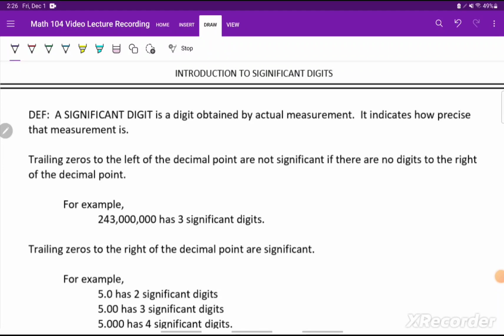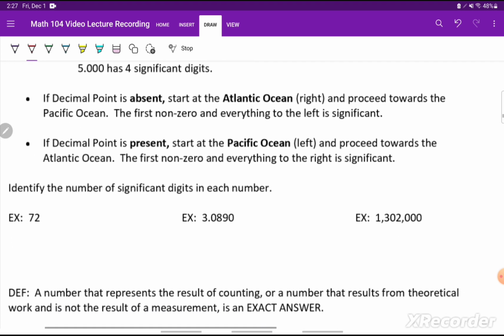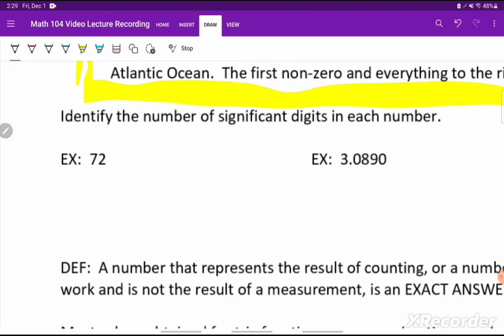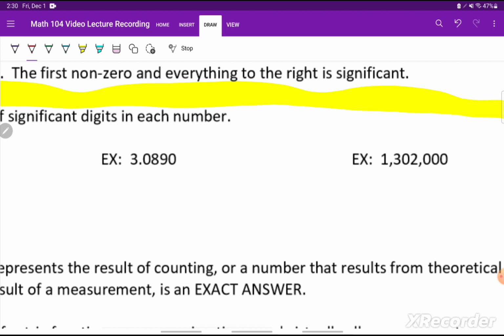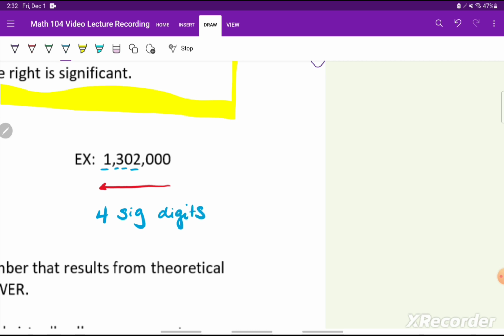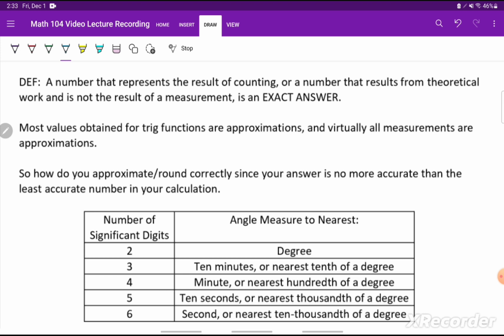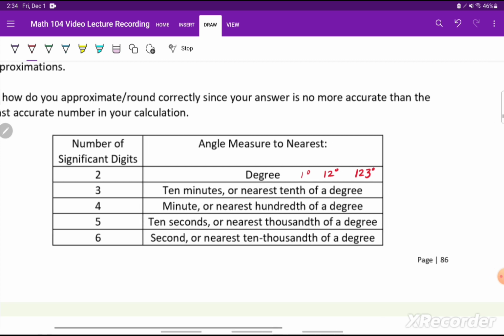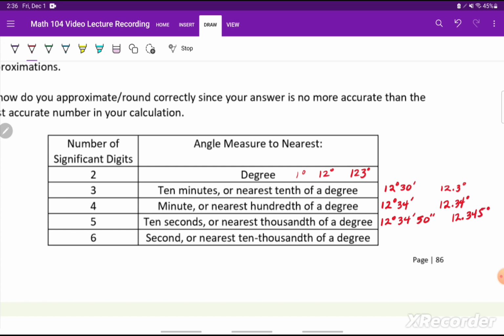Introduction to Significant Digits